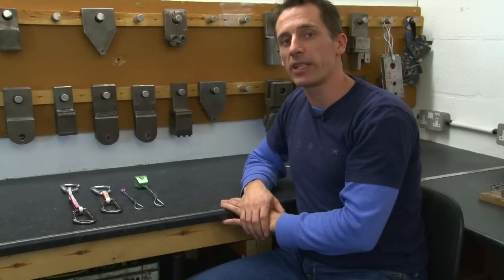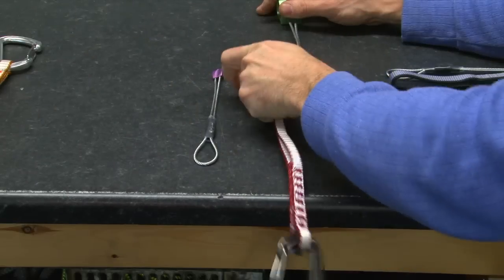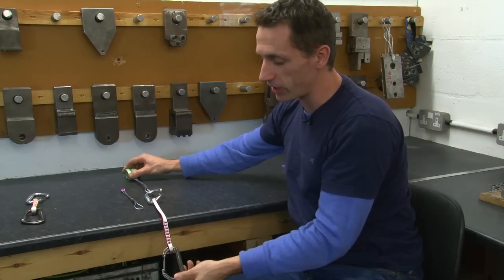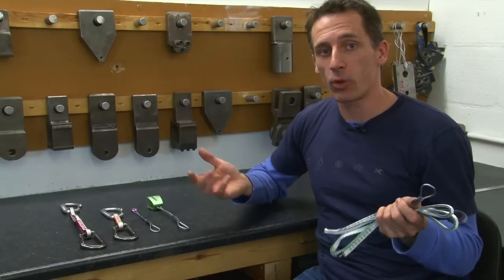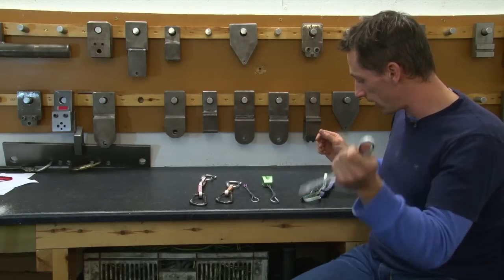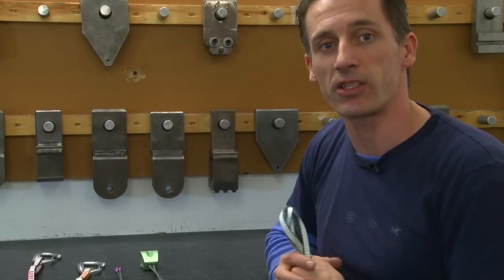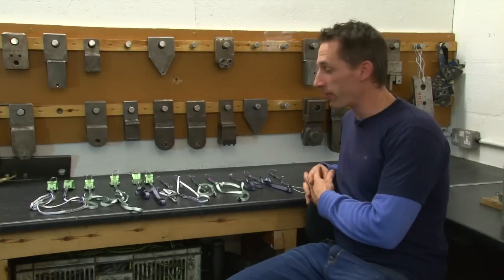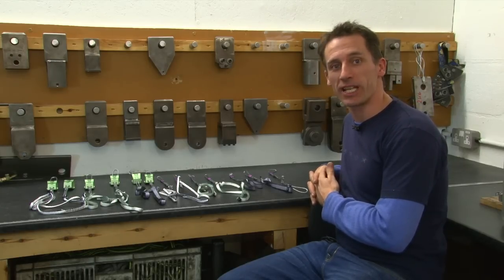Вынос карабина за перегиб на скале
Если карабин лежит на выступе скалы, то это серьезно уменьшает надежность и подобной ситуации следует избегать. Это означает, что стоит использовать удлинитель в таких случаях.